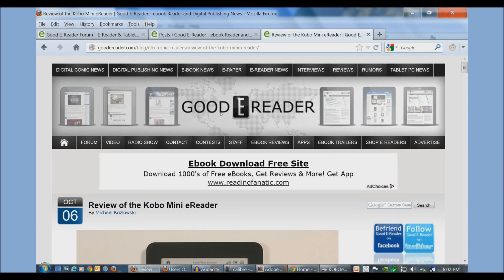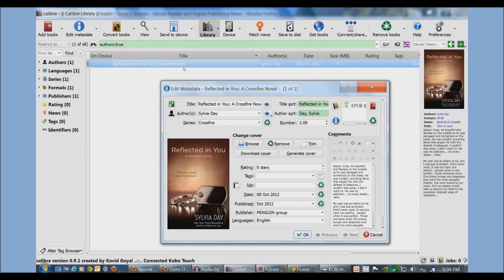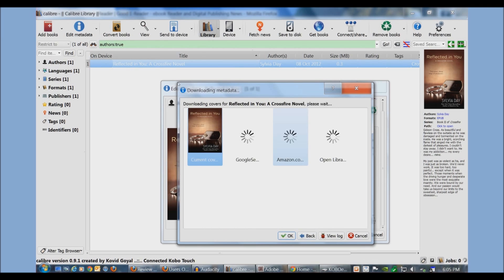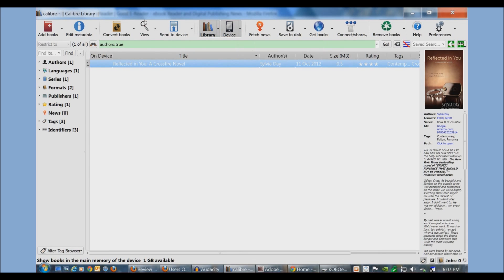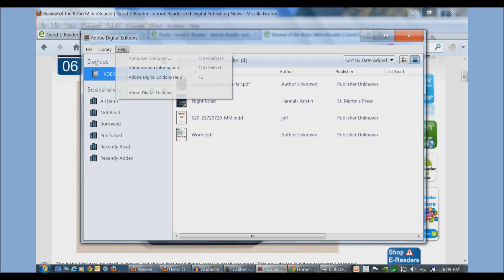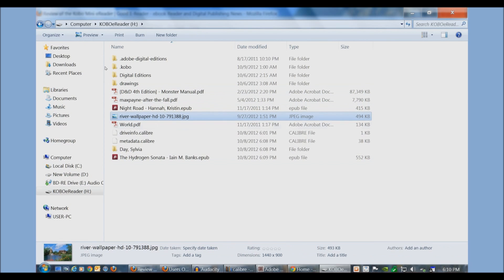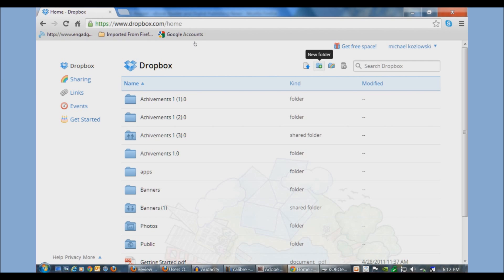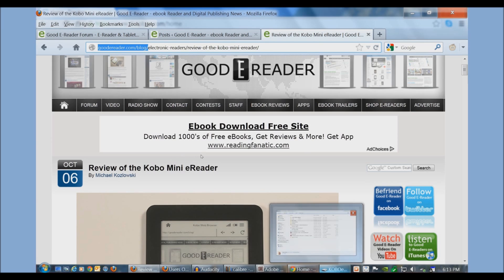How to load eBooks on the Kobo Mini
In this tutorial we show you how to use Calibre, Adobe Digital Editions, Windows Explorer and   Drop Box! Whether you are buying books from other stores or downloading from them the internet, or the library, this tutorial will serve you well.